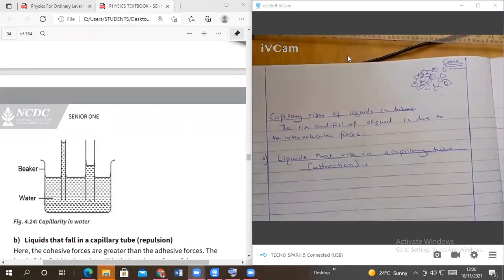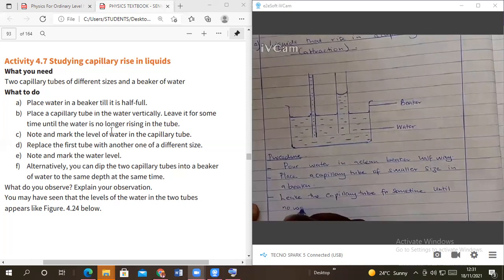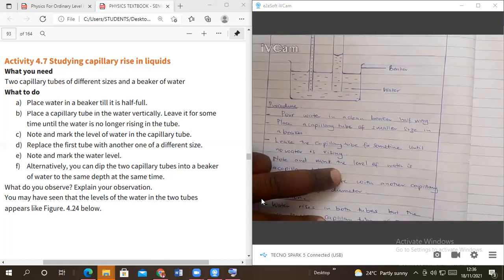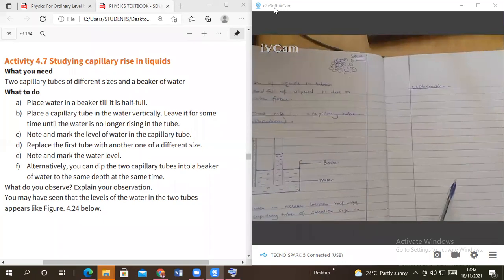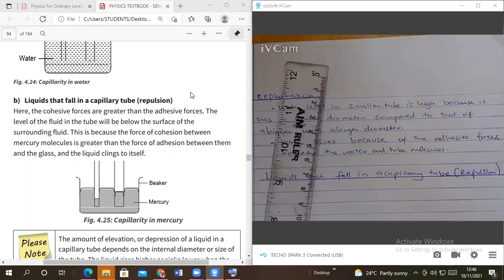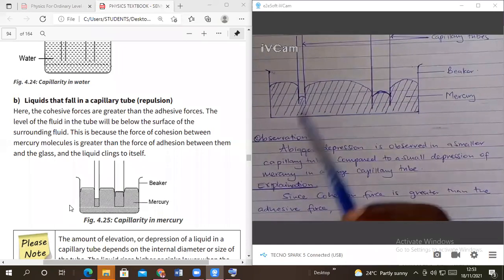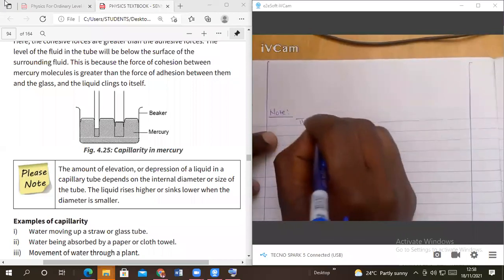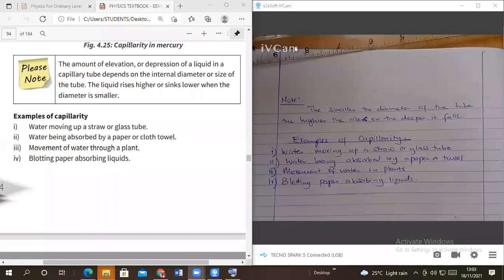2021 11 18 12 26 06 Capillarity 72294705872